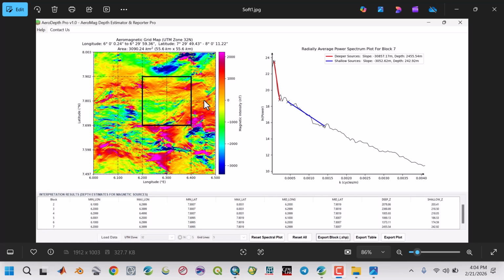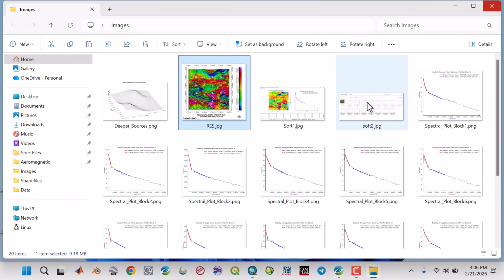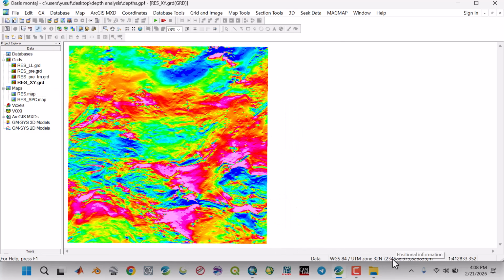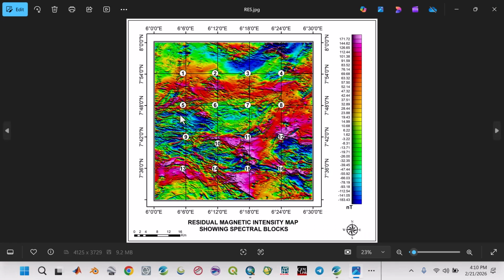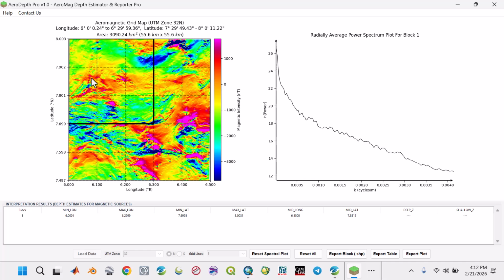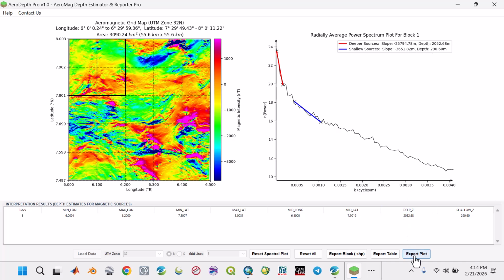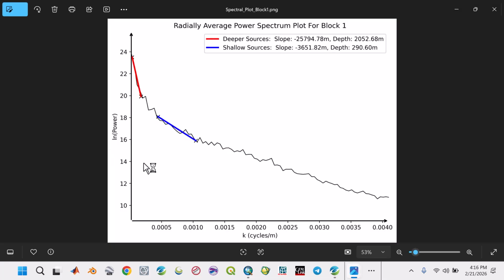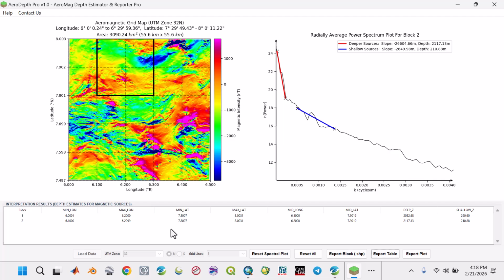[Part 1] AeroDepth Pro v1.0 - Aeromagnetic Depth Estimator and Reporter Software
AeroDepth Pro is a specialized toolkit for geophysicists, surveyors, and data analysts. It transforms raw magnetic survey data (Projected) into a clean, interactive environment for spatial sub-setting and spectral depth estimation.